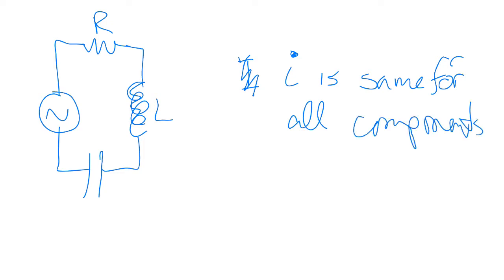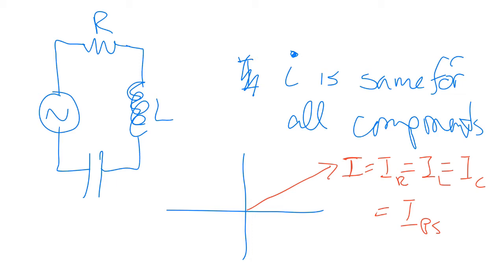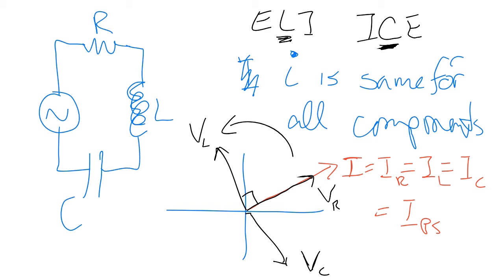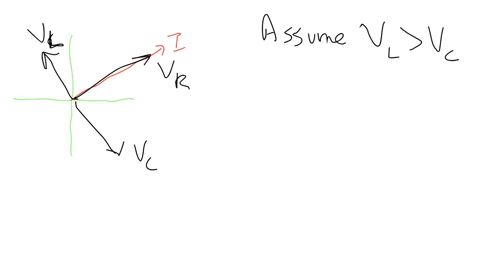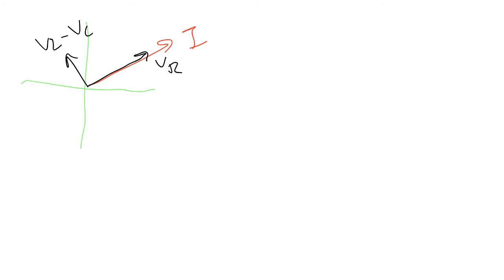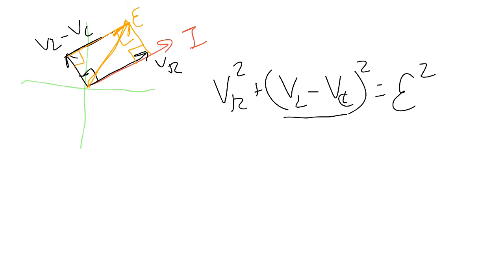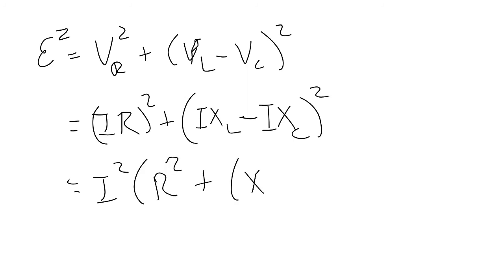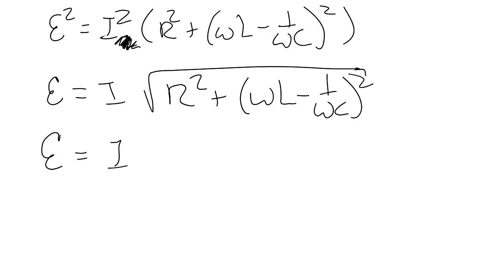P x52 AC Circuit RLC Series v01